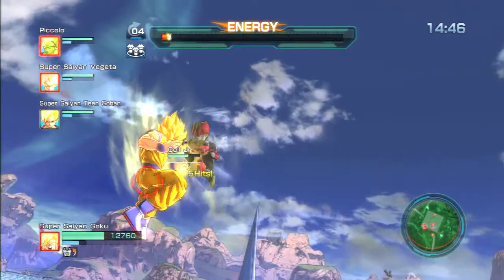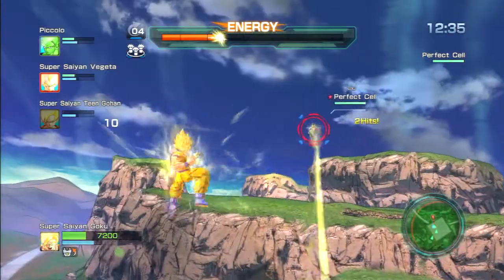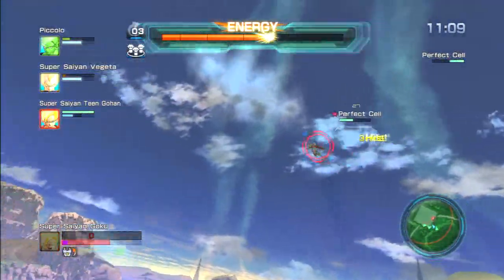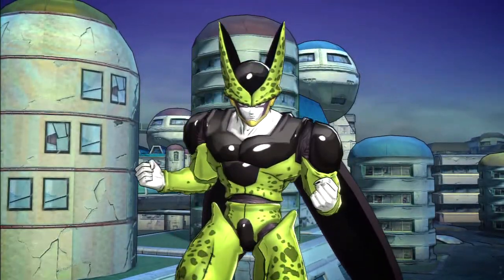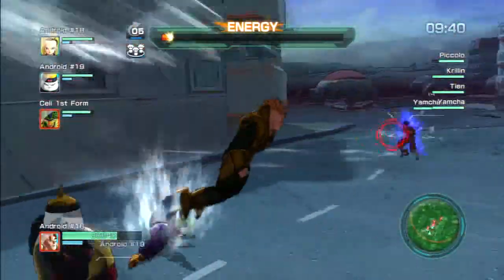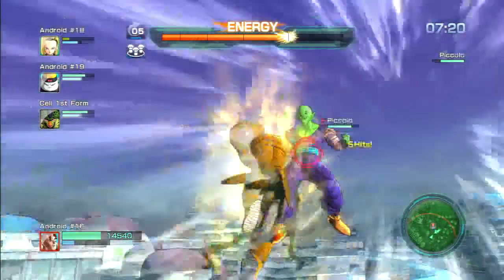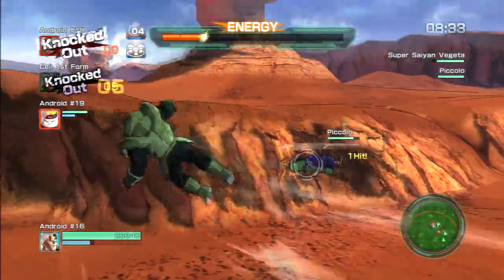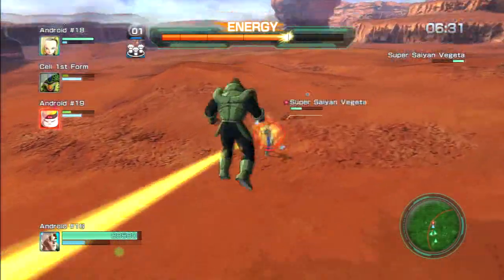Lets Play Dragon Ball Z Battle of Z part 8: Ahhh, the cell games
Herro peoples, welcome back to lets play dragon ball z battle of z. In this episode, we start the cell games and start the evil route for the cell saga. Byrrrrrbyrrrrr peoples.